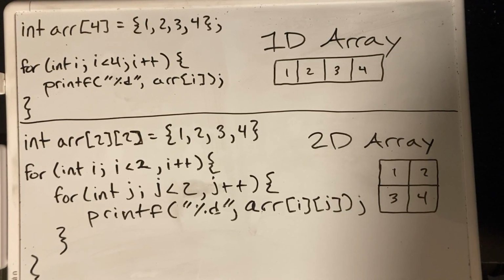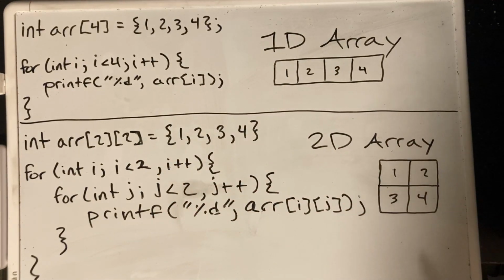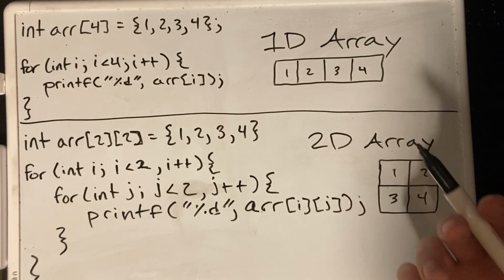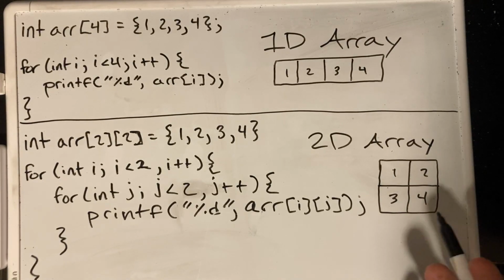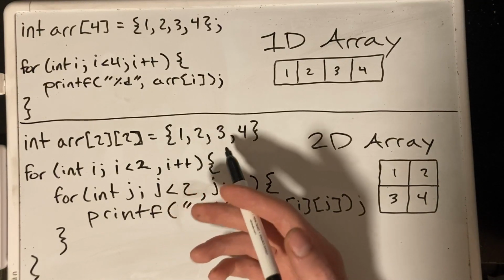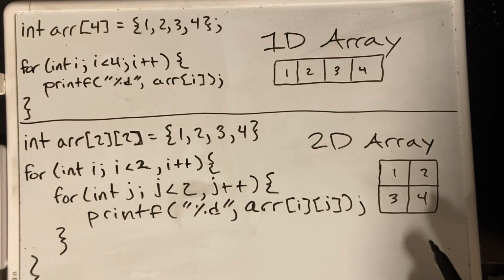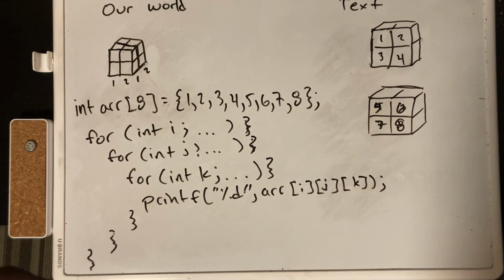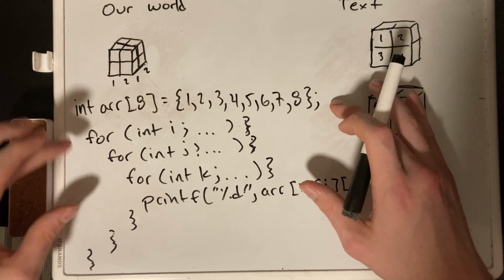Visualizing 3D Array's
This is in C